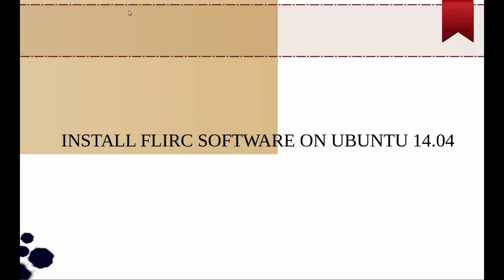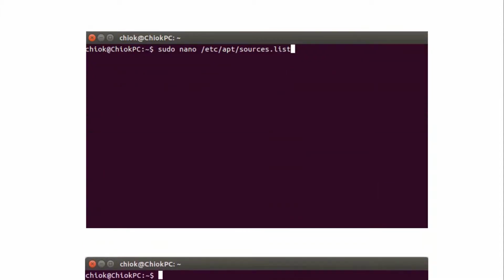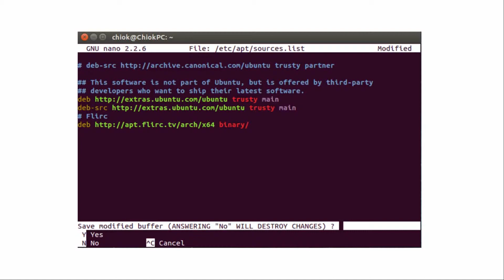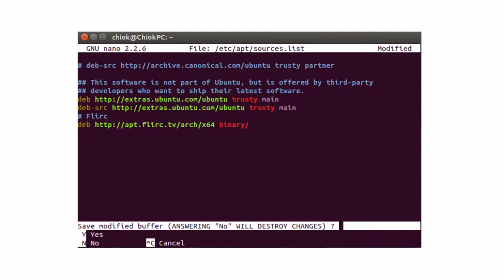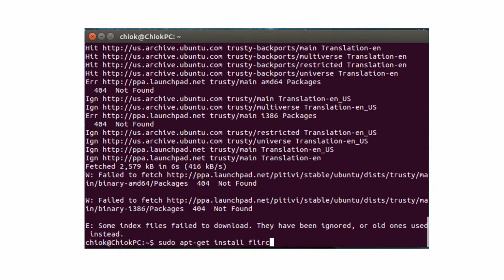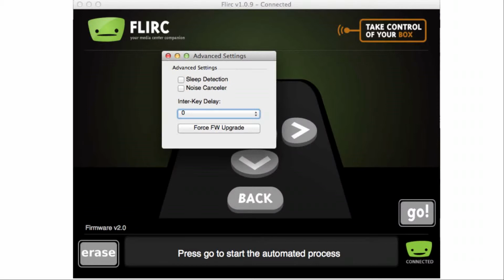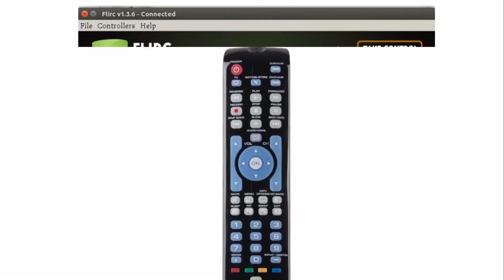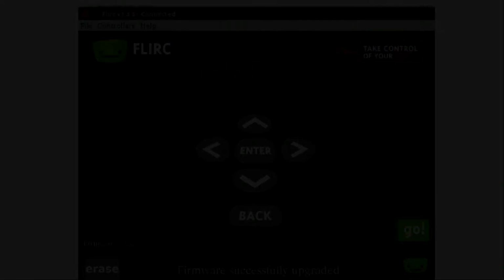How to Install Flirc on Linux Ubuntu 14.04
How to install the FLIRC configuration software on Linux Ubuntu 14.04
Here is a list of commands to type in the terminal. Copy and past one line at a time:

'for 32bit machines add'

'for 64 bit machines add'

sudo apt-get install flirc

if you have any questions or problems please put them in the comments. I will help anyway i can.